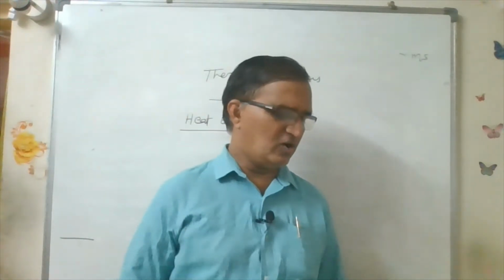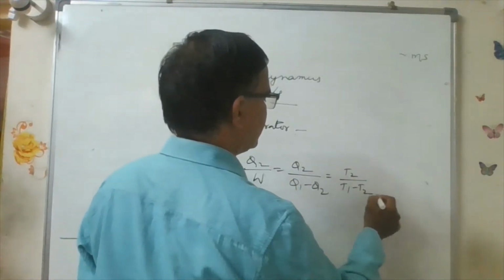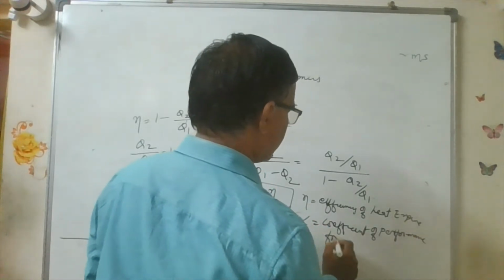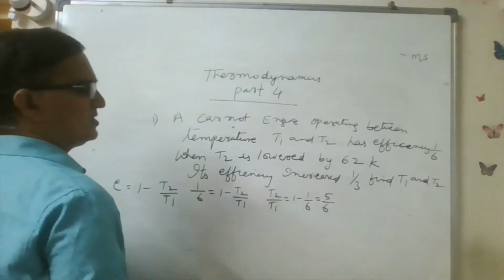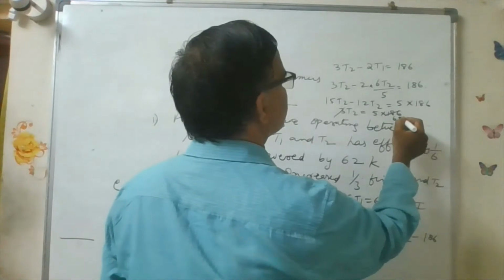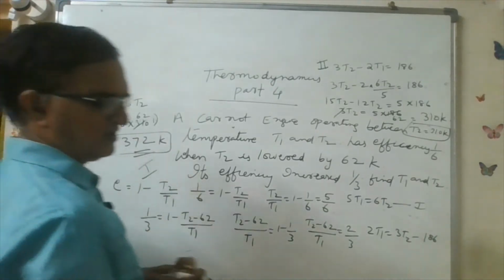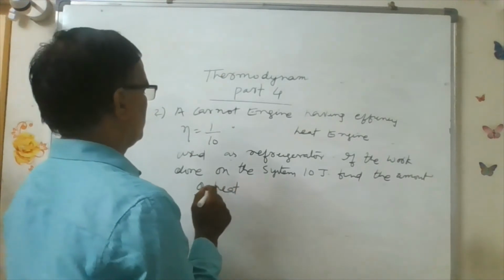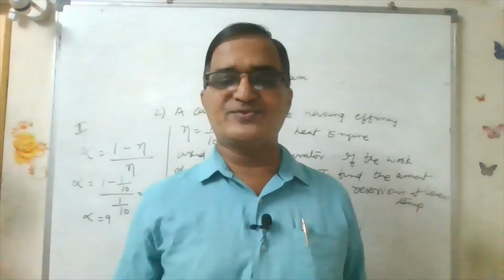THERMODYNAMICS PART4 PROBLEMS